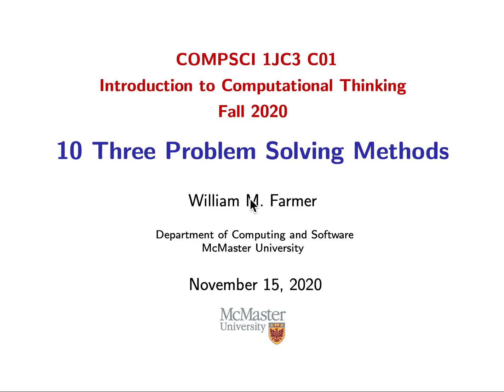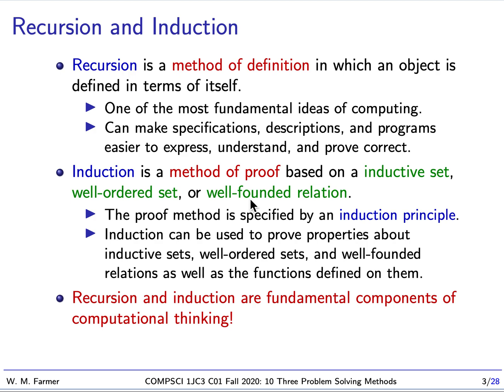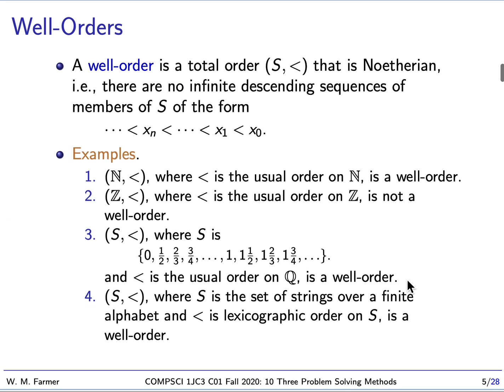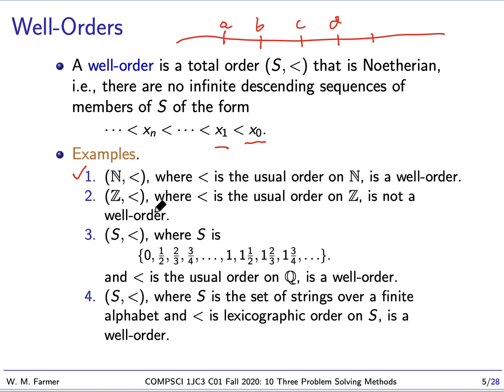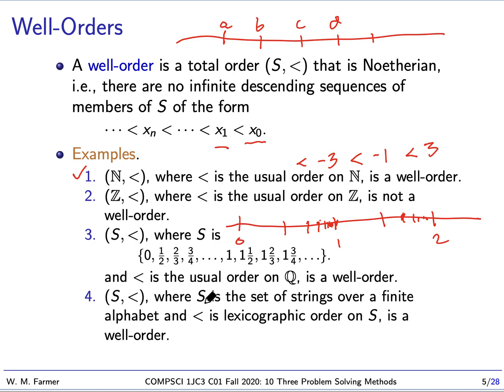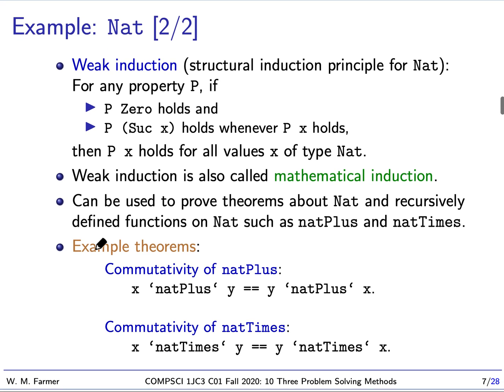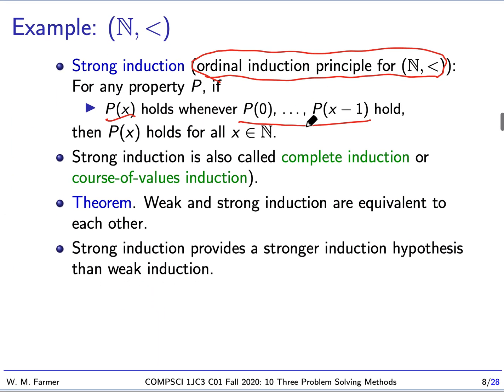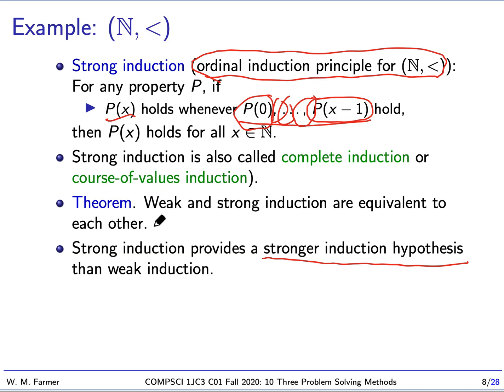10a Three Problem Solving Methods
Lecture 10a for McMaster University undergraduate course COMPSCI 1JC3 (Introduction to Computational Thinking) Fall 2020.